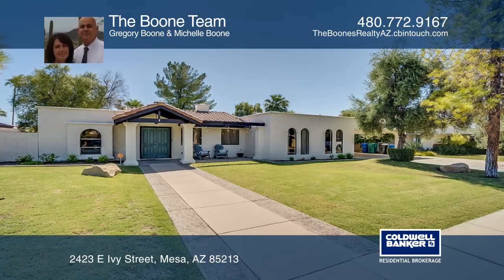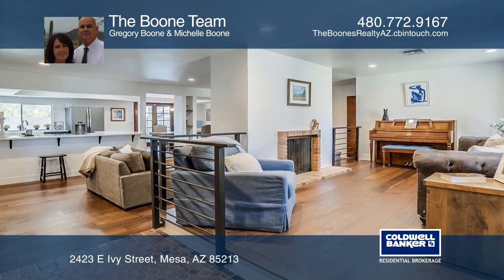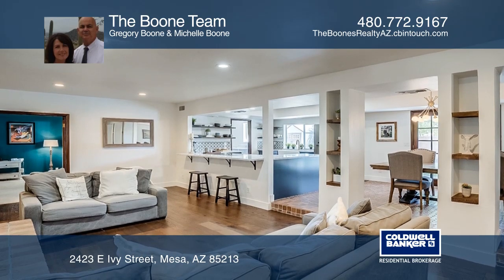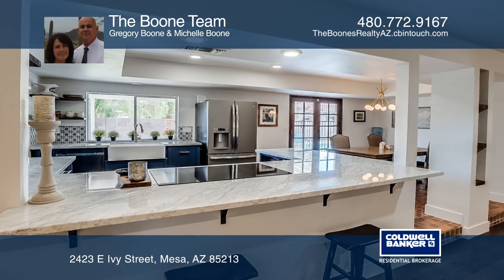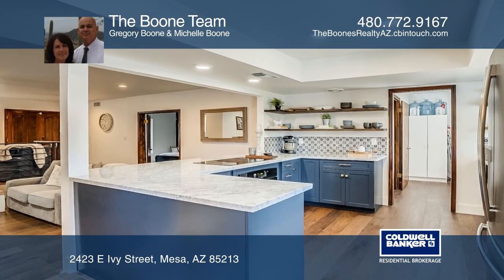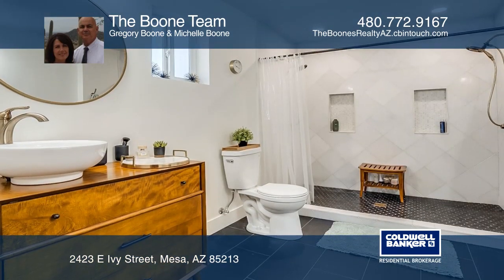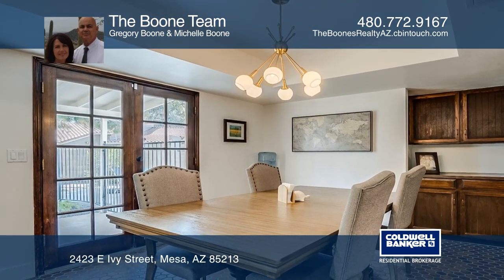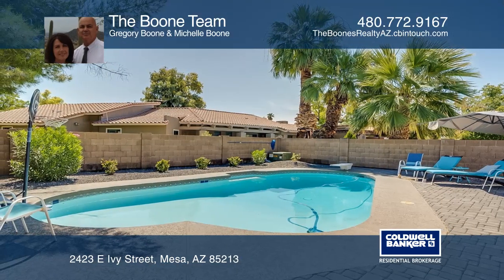2423 E Ivy Street Mesa, AZ | ColdwellBankerHomes.com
2423 E Ivy Street, Mesa, AZ

This charming three bedroom, two bath home has been beautifully updated throughout! Enter into an open floor plan with tons of natural light and a two-way fireplace. The kitchen features custom cabinetry, gorgeous marble countertops, open shelving, an eye-catching tile backsplash and a walk-in pantr